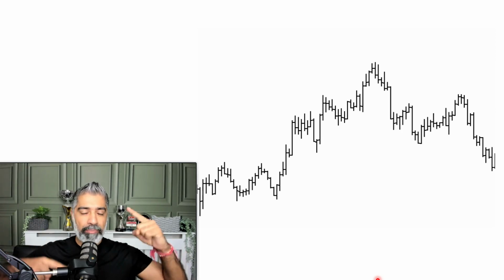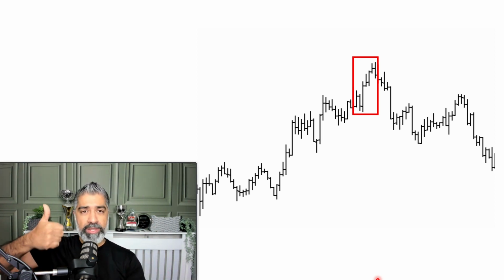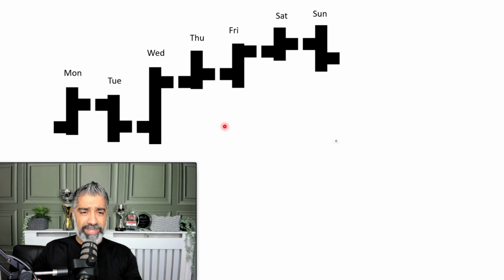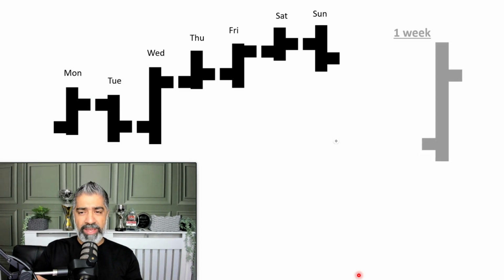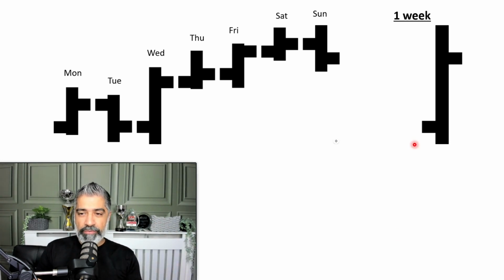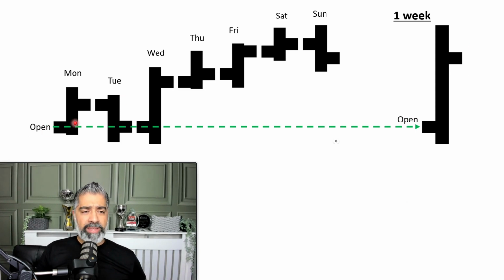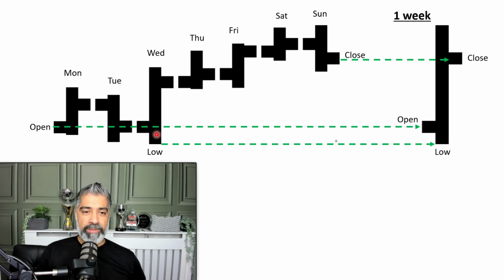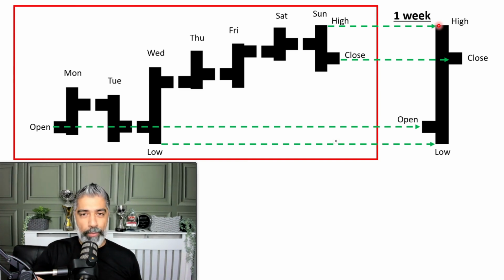How To Read Bar Charts To Make Money Trading Any Market (Crypto, Forex & Stocks)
🚀 Discover the trading edge that’s helped our clients crush the markets:
In today's video we look at a simple but very important lesson for any trader in any market which is understanding bar charts, the opening price, closing price and understanding what the data unfolding is actually telling you.